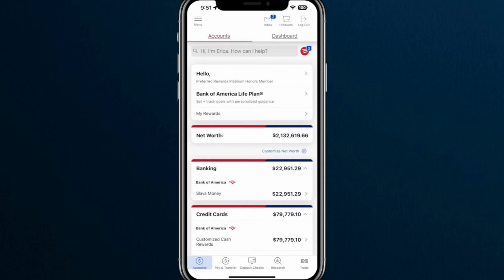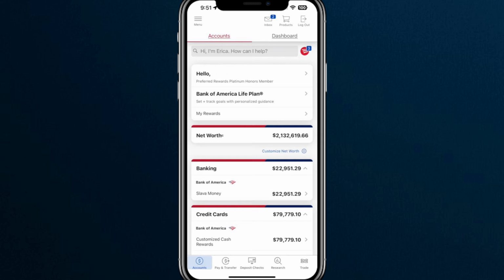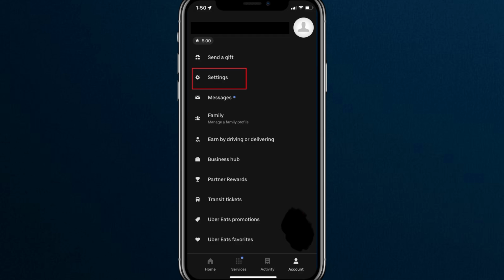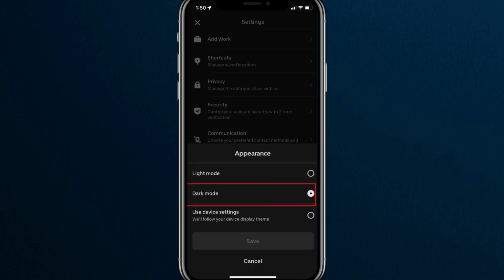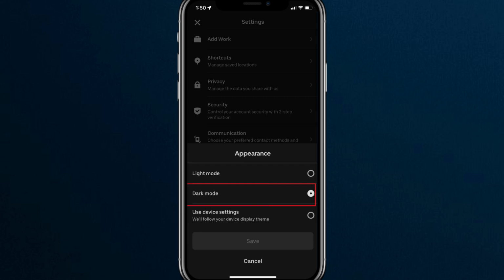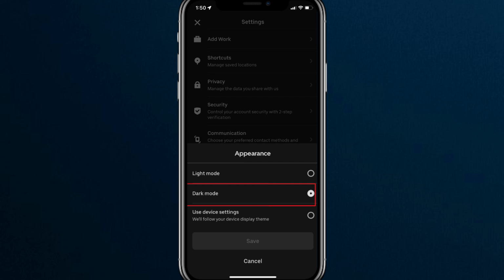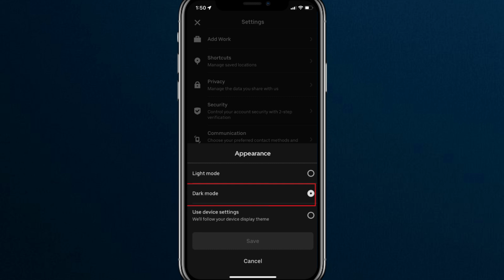HOW TO ENABLE DARK MODE BANK OF AMERICA APP 2026 (SIMPLE STEP)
In this comprehensive tutorial, we will guide you through the process of enabling dark mode in the Bank of America app. Dark mode not only enhances your user experience but also reduces eye strain, especially in low-light environments. This video covers each step you need to take to switch to dark mode seamlessly.

By watching this video, you'll learn how to easily set up dark mode for your Bank of America app on both Android and iOS devices. Join us and discover the benefits of this feature, and make your banking experience more comfortable. Watch till the end to master this simple adjustment!